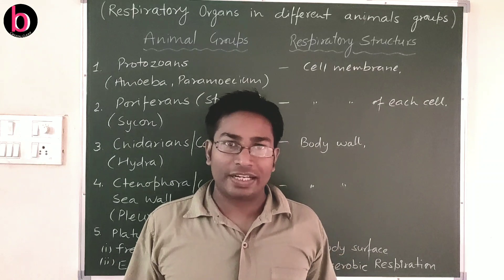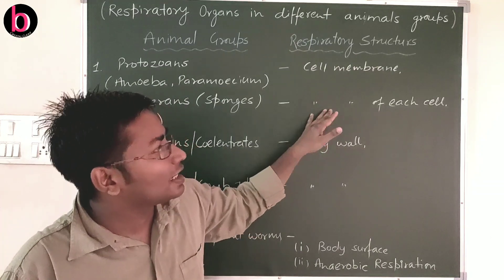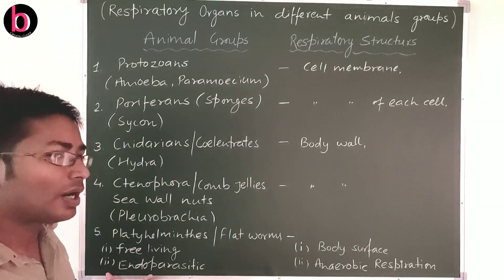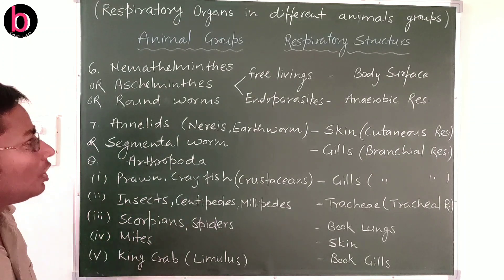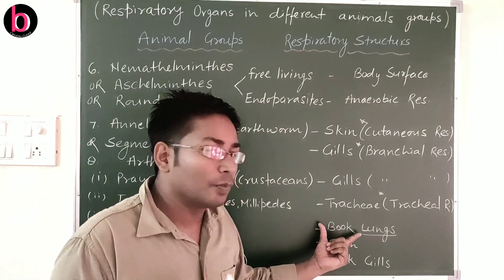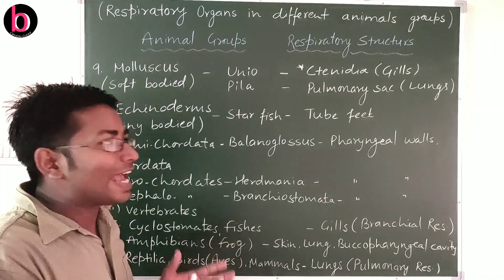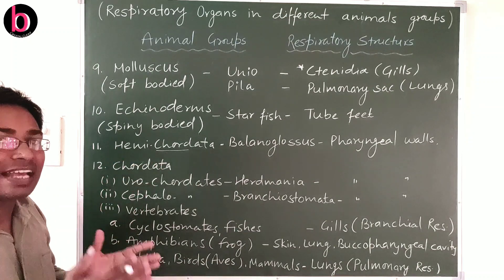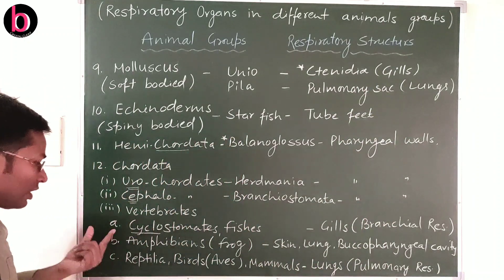Respiratory Organs in Different Organisms from Unicellular Protozoans to Multicellular Chordates.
Hi friends, This video contains information related with various animal organism's, (from Phylum Protozoa to Chordata), Breathing/respiratory organs and their body  surfaces.